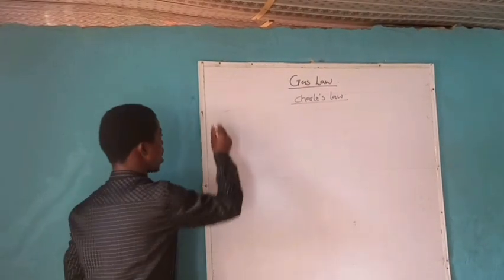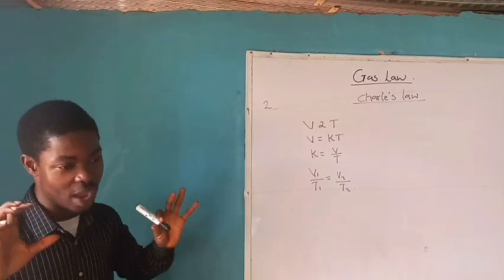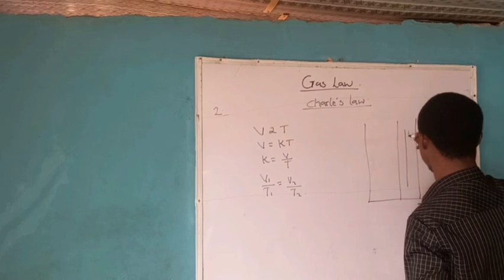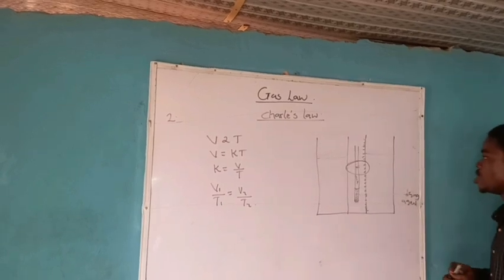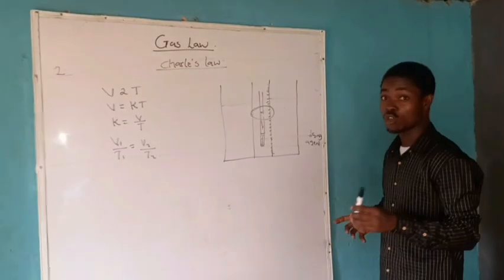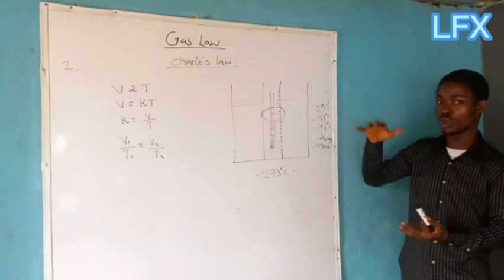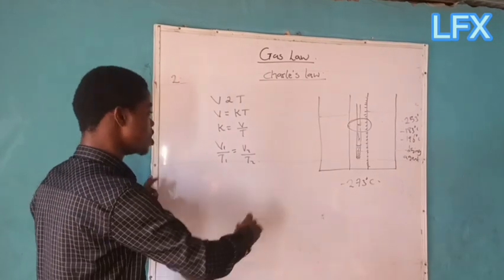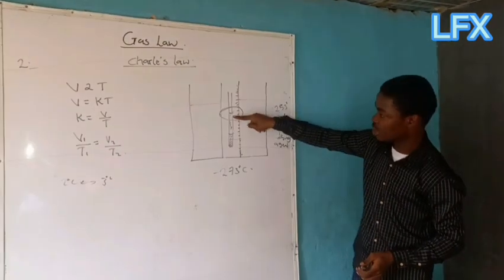CHARLES LAW MADE EASY